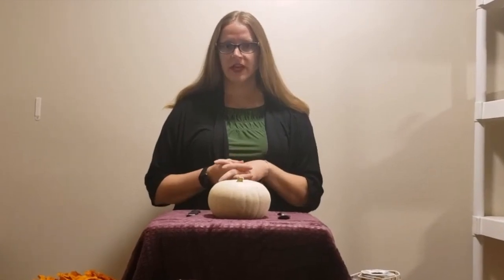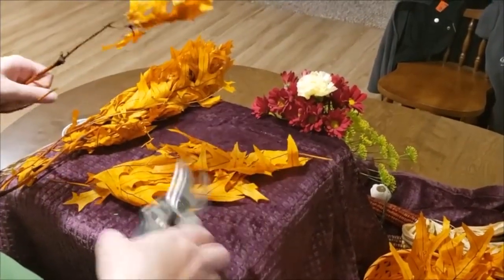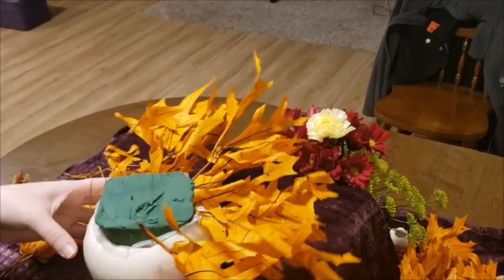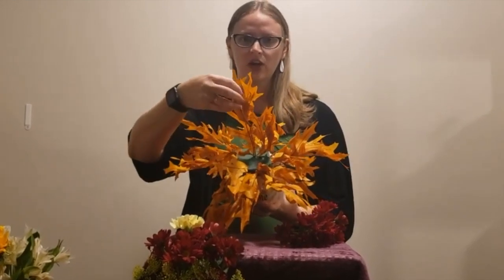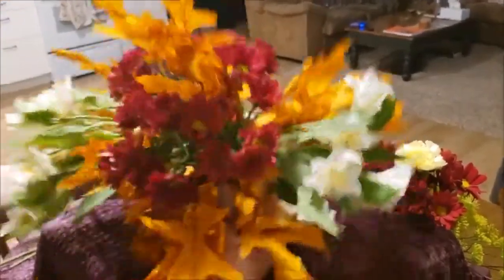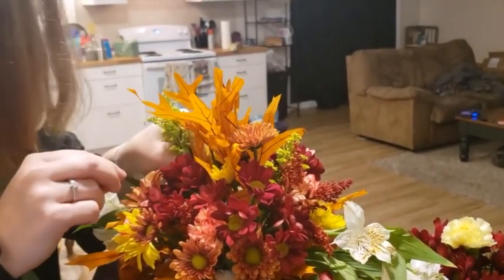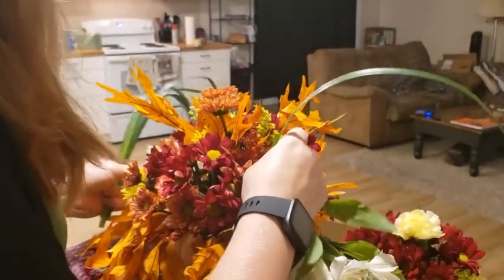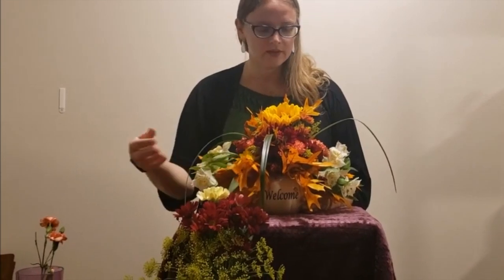Fall Arrangement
Andrea Stith, former Horticulture Extension Agent for the University of Kentucky in Barren County, demonstrates how to make a pumpkin fall floral arrangement with fresh flowers.